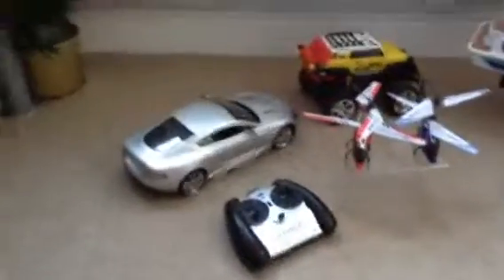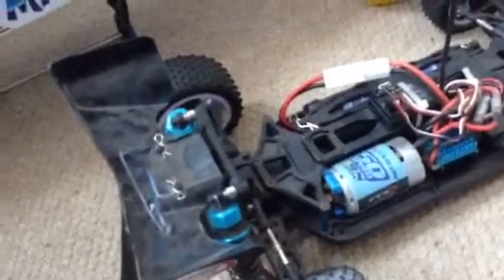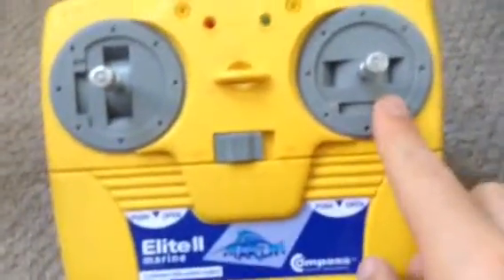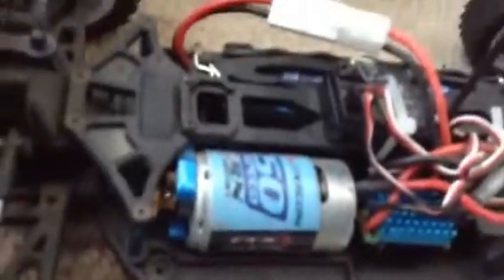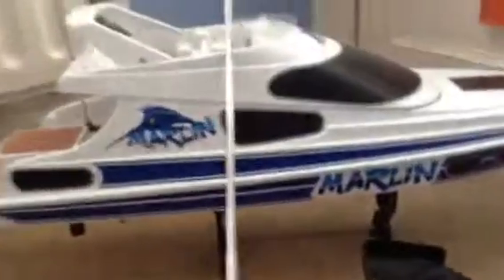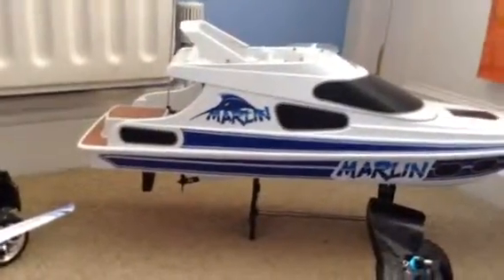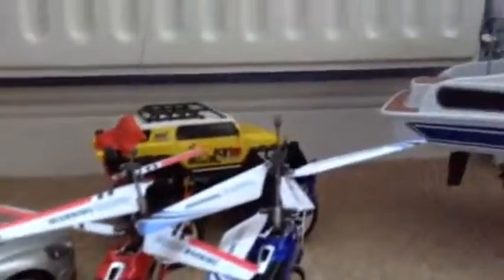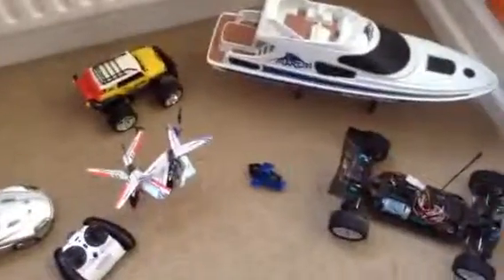My rc stuff